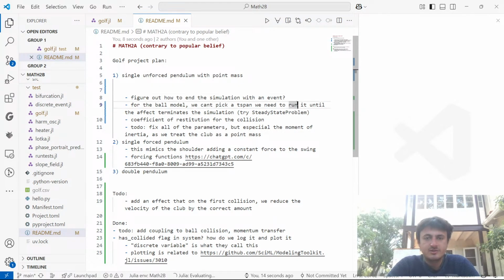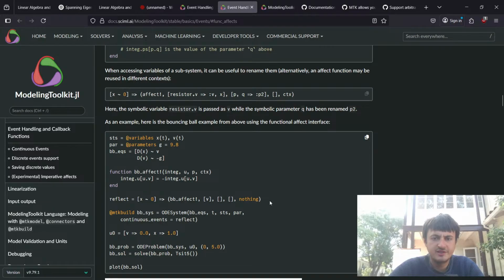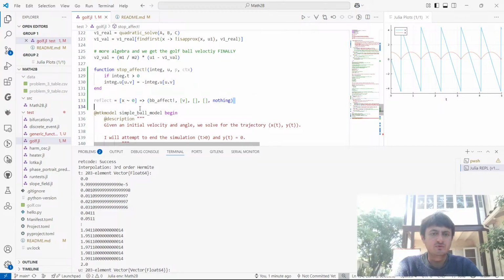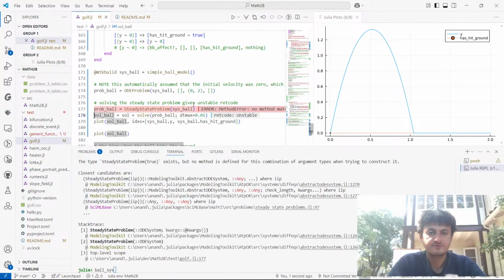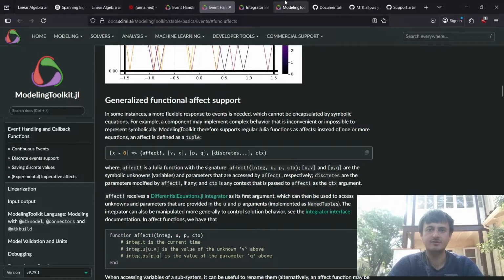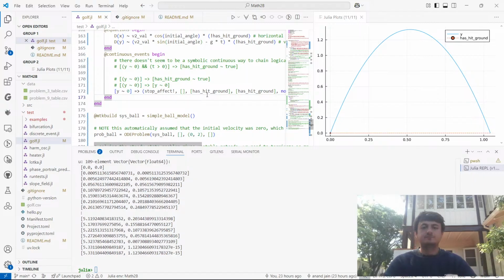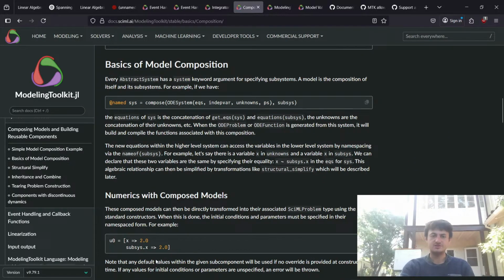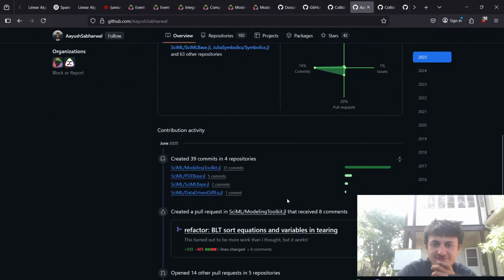golf modeling 4 (event system) with Julia ModelingToolkit